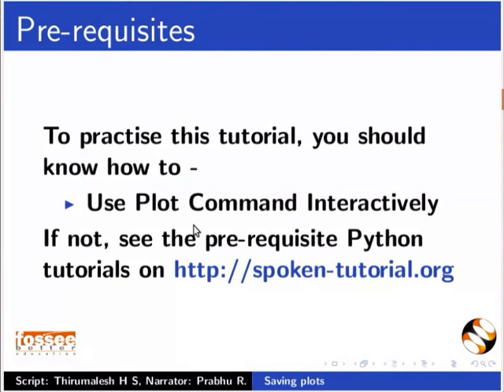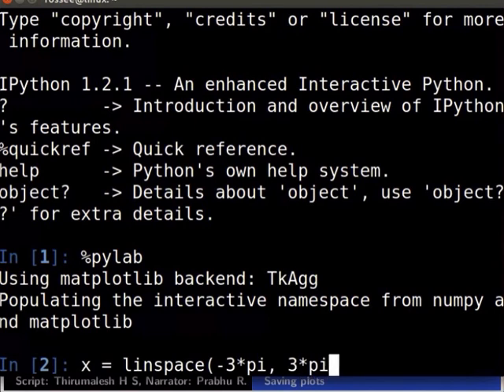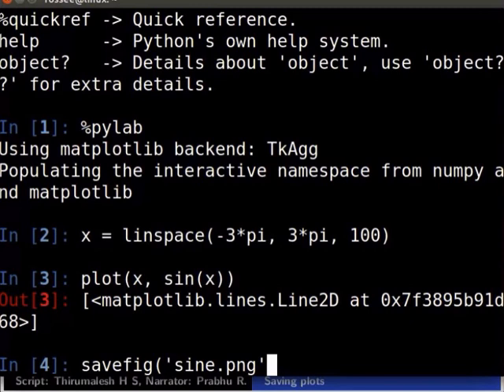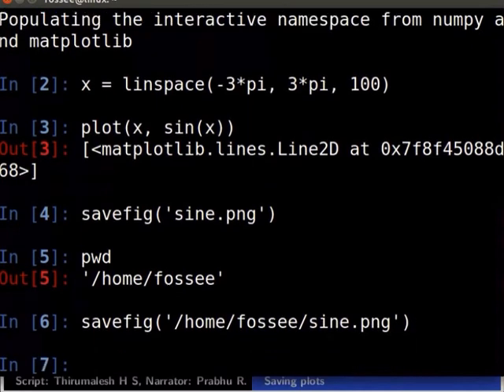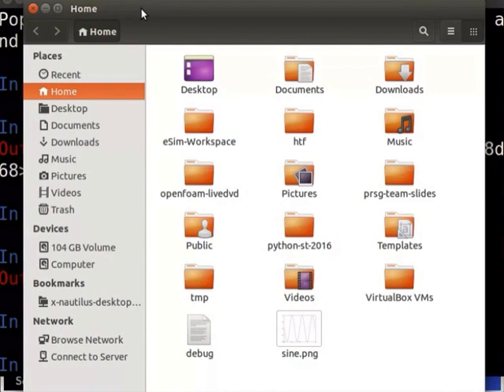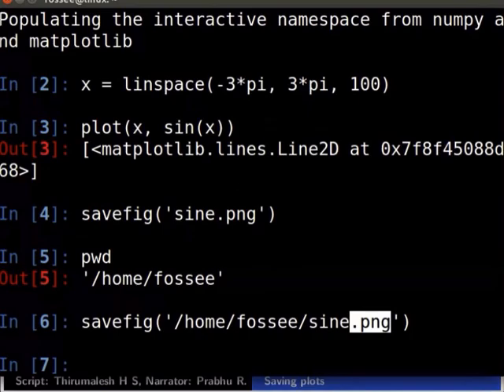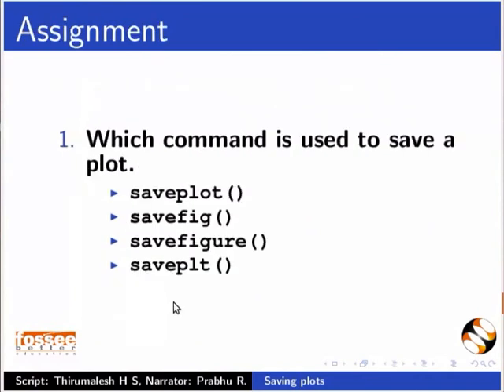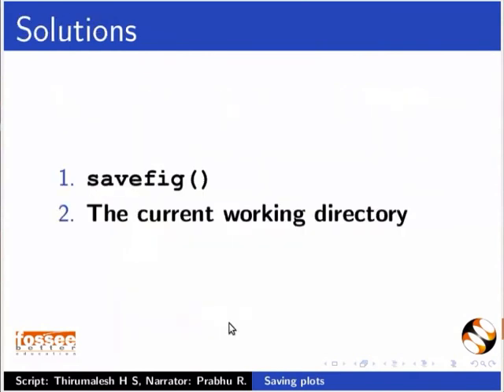Saving plots English